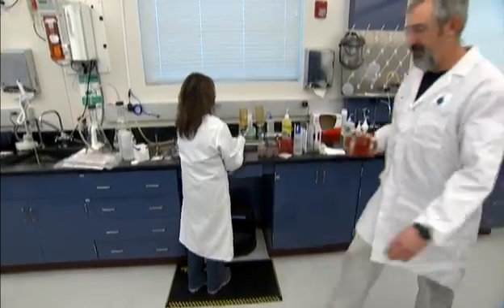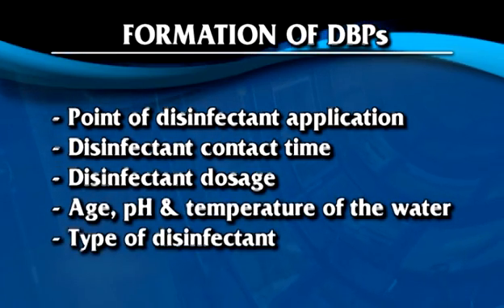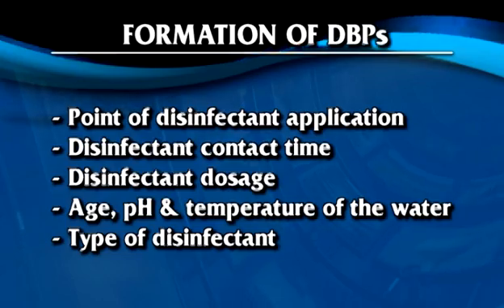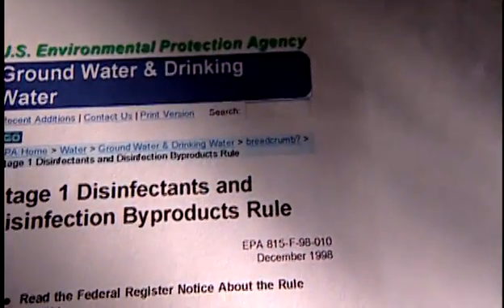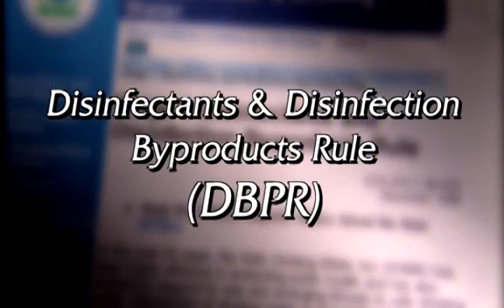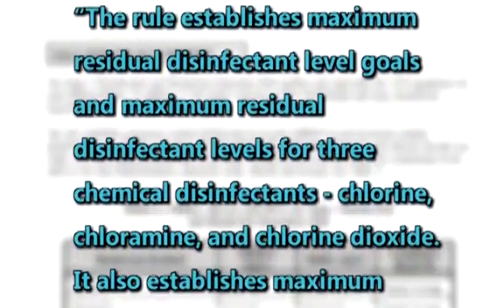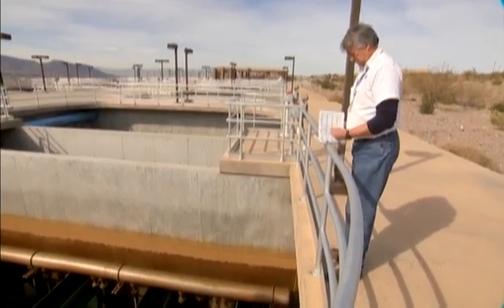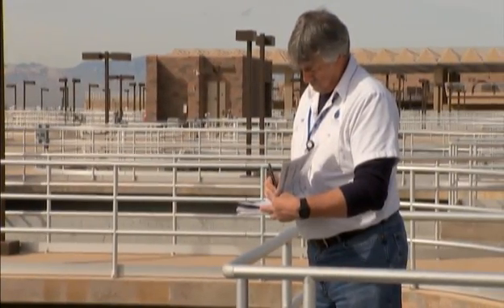WSO: Disinfection By-products DVD Preview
This is a preview clip of the newest video in our Water Supply Operations series on disinfection by-products.

Disinfection is essential in the battle against waterborne disease; however disinfectants can also create unwanted by-products. These disinfection by-products or DBPs are a concern because they can potentially cause long term health issues. This creates a tough balancing act for utilities: protecting the public from waterborne disease while minimizing the occurrence and impact of DBPs.

This video covers the types of disinfectants used in water treatment, how disinfection by-products form and strategies to control DBPs including guidelines set by the USEPA through the Stage 1 and Stage 2 Disinfectants and Disinfection By-products Rules.